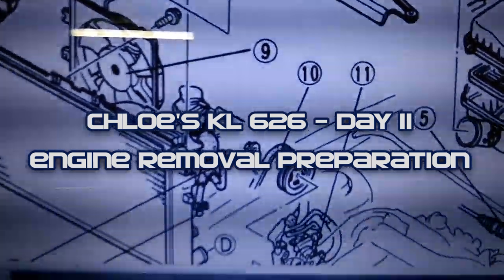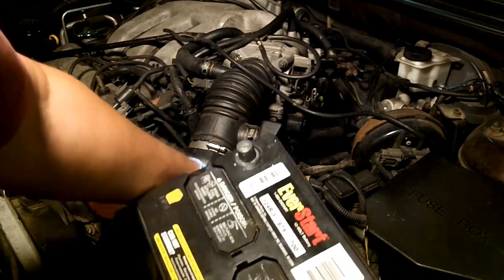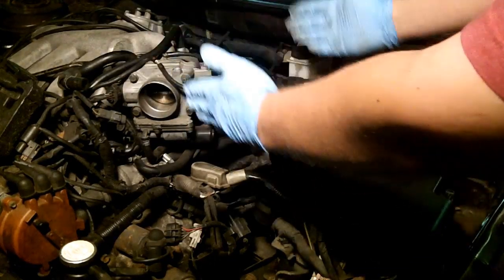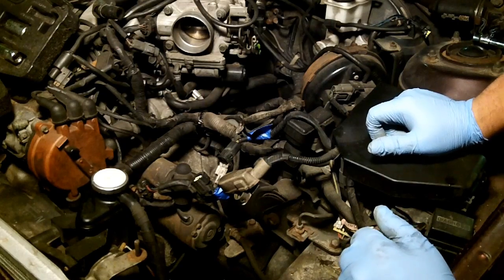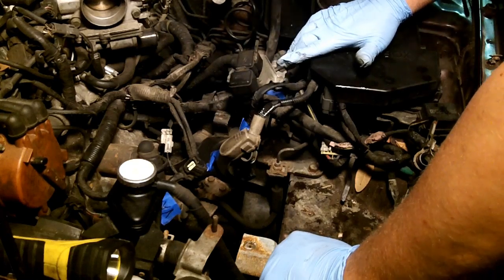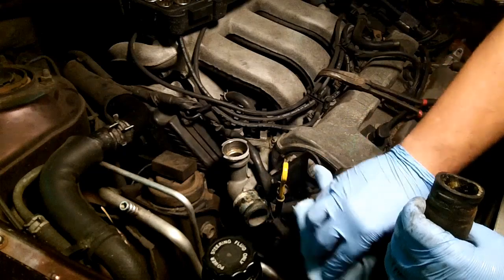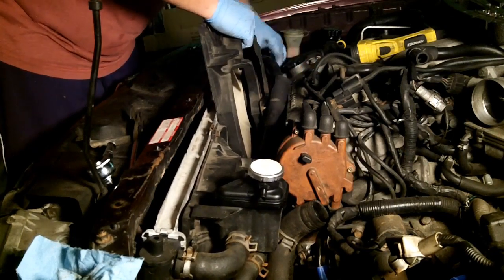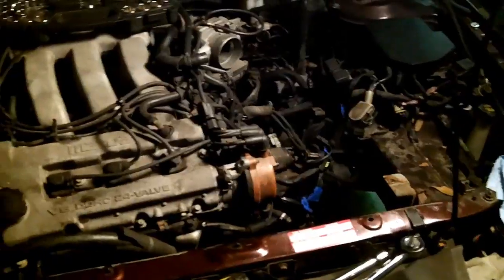Angel KL 11 - Prepping Engine for Removal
Preparing the engine for removal.  Disconnecting and labeling everything in the way of the engine/trans being lifted out from the top.